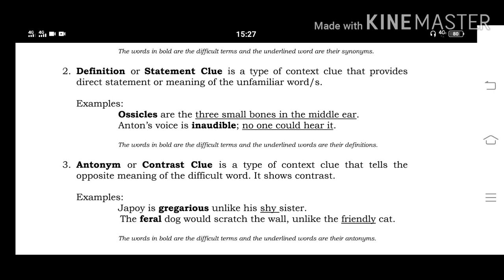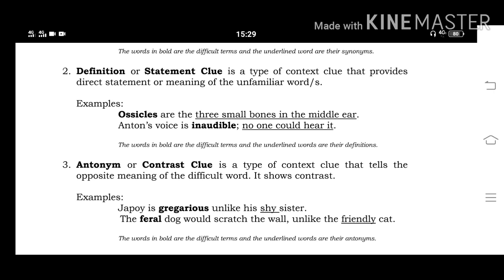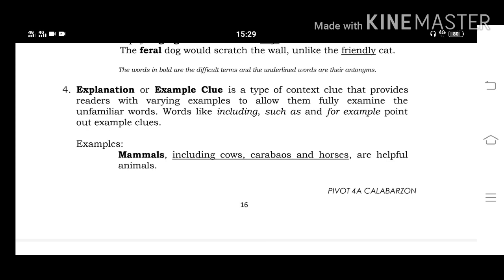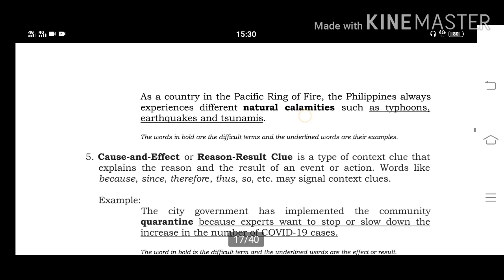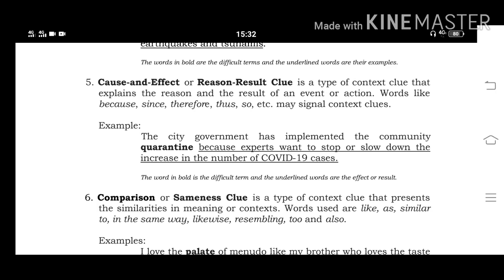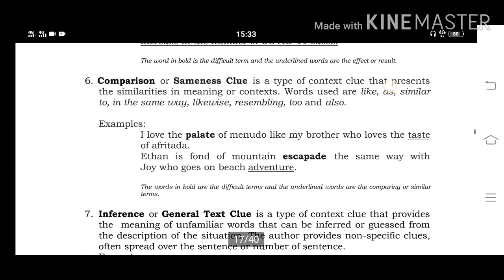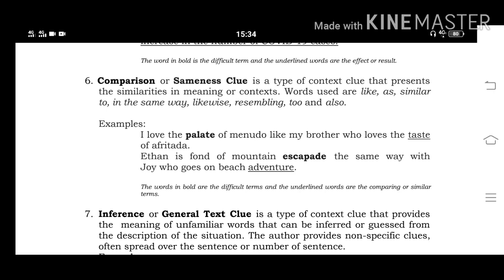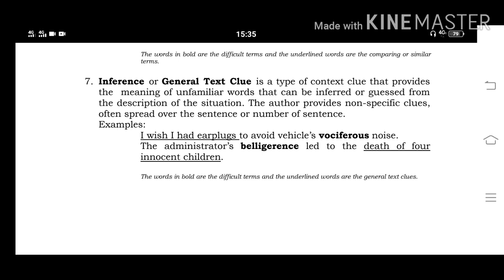English 5 | Week 3 - 4 Context Clues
Lesson on context clue and its types